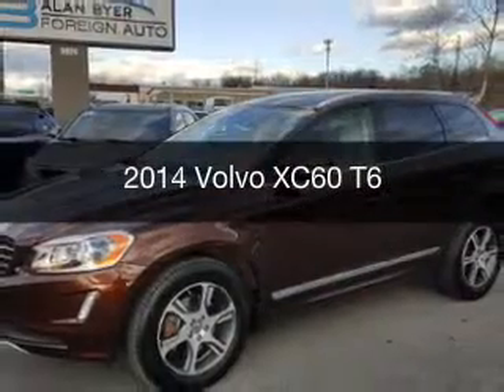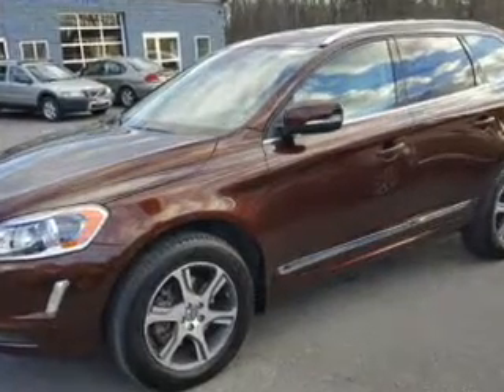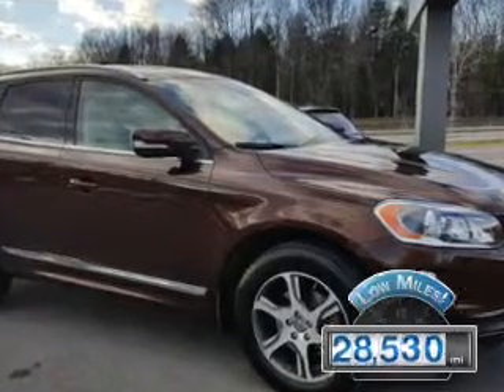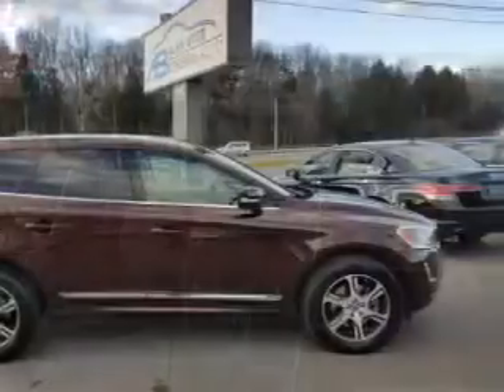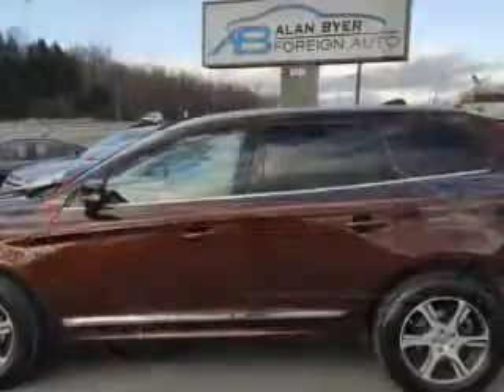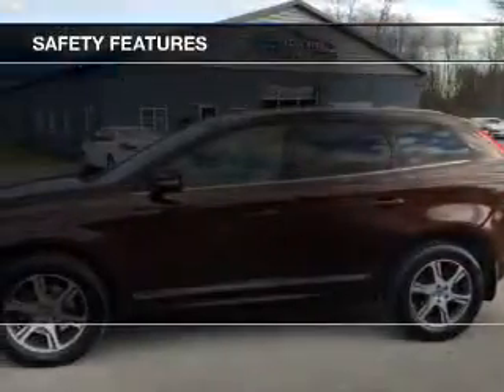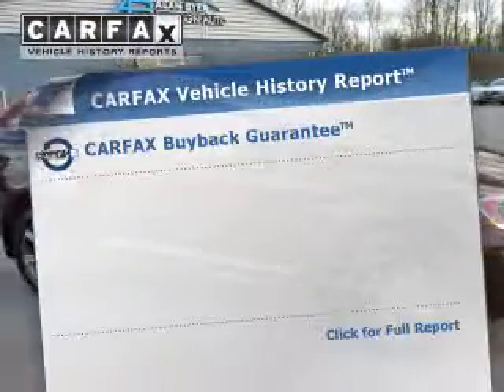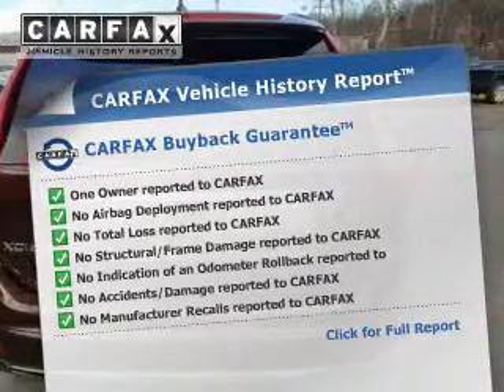2014 Volvo XC60 - Syracuse NY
Year: 2014
Make: Volvo
Model: XC60
Trim: T6
Engine: 3.0 L, 6 cylinder
Transmission:
Color: Brown
Mileage: 28530
Address:
1230 West Genesee Street